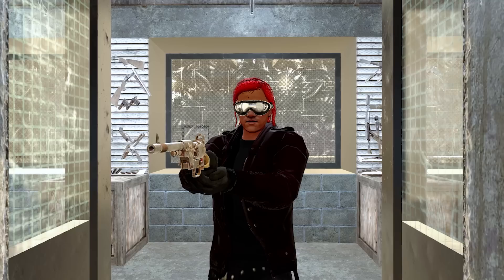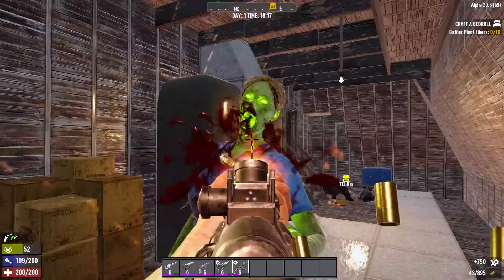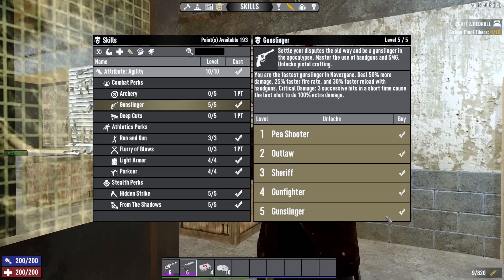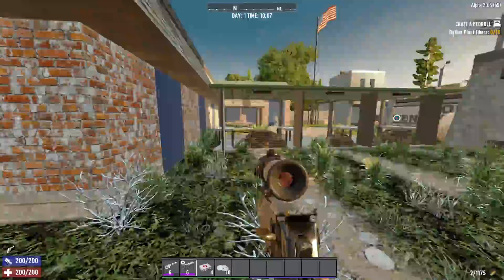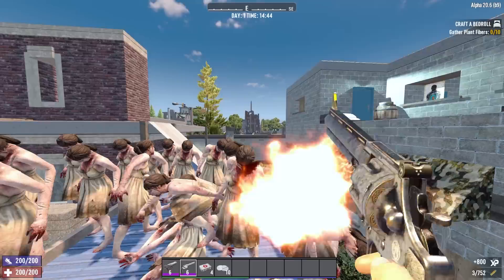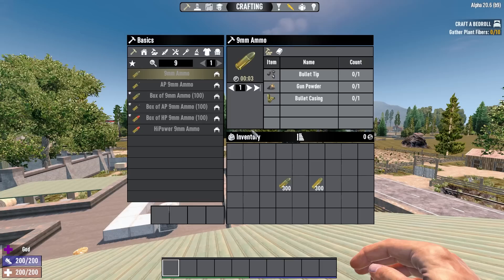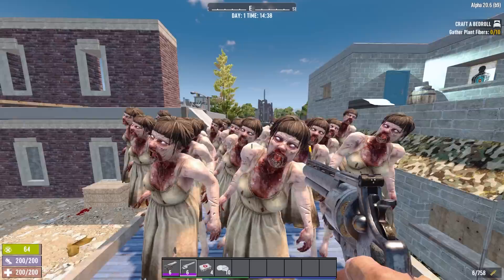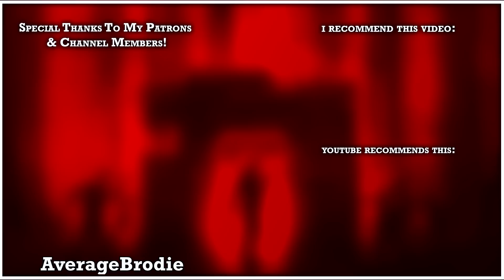How To Get The Most Out Of Pistols - 7 Days To Die Alpha 20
TOPIC:📚
     ► In this video, IzPrebuilt explains the pistols in 7 days to die alpha 20. The video also contains many tips and tricks to help you survive longer on 7dtd's hardest difficulty settings.